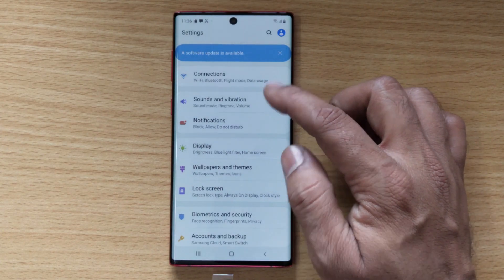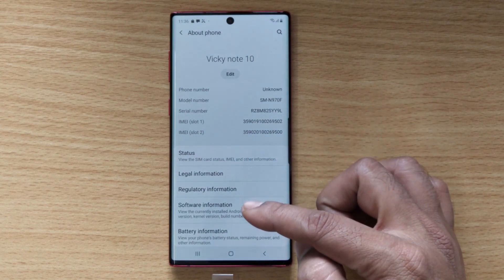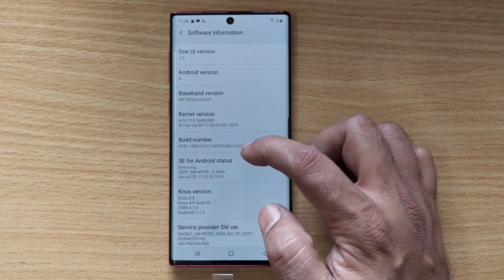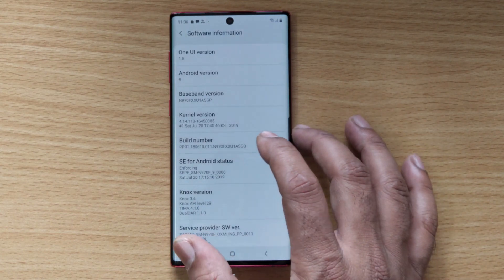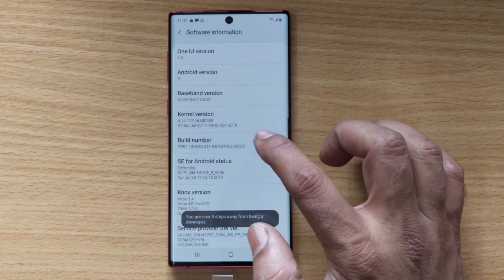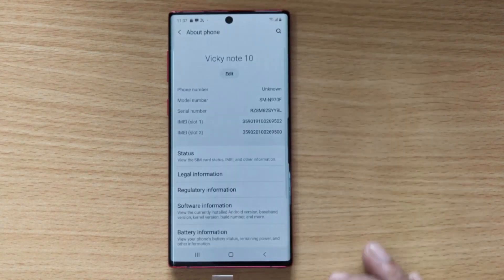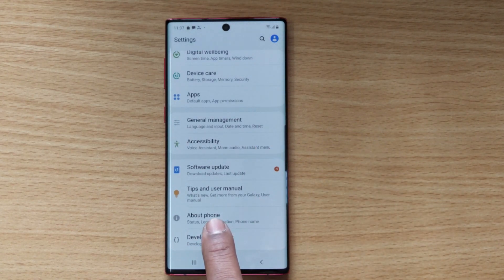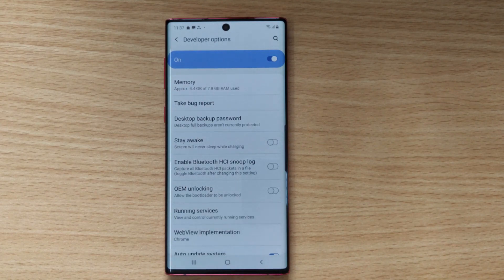How to Enable Developer Options in Android Mobile?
Hey guys, in this video, i am explaining How to Enable Developer Options in Android Mobile.  I used Samsung Galaxy Note 10 in this video.